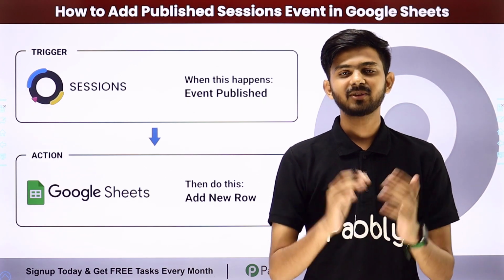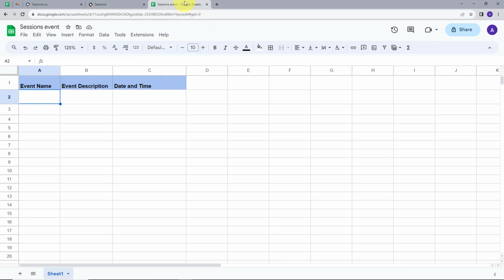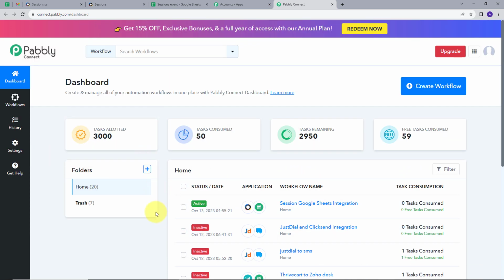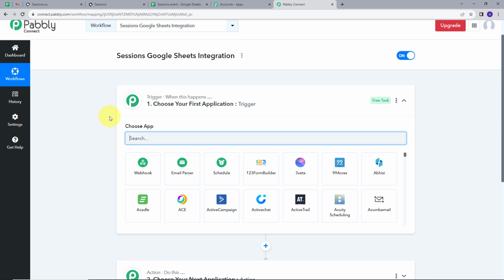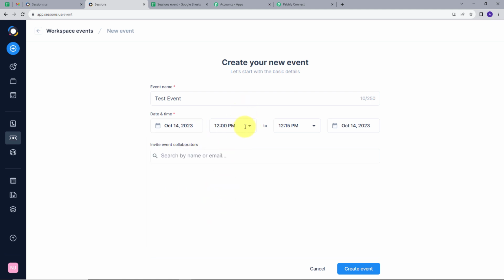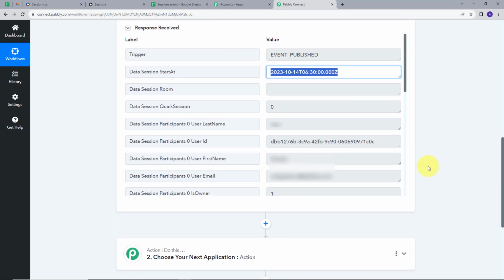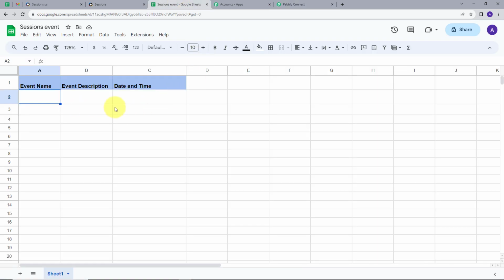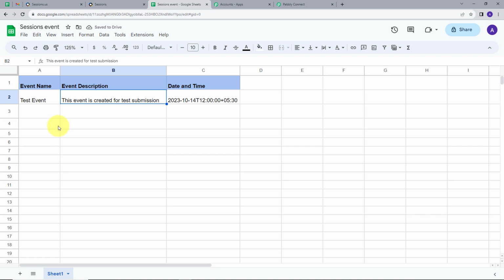How to Add Published Sessions Event in Google Sheets | Sessions Google Sheets Integration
In this video tutorial, we'll guide you through the process of automatically adding published sessions events to Google Sheets using Pabbly Connect. This powerful automation ensures that all your session details are efficiently recorded and organized for easy access and management. Here's how this integration works:

1.Session Events Publication Trigger: The automation begins with a trigger configuration that actively monitors the publication status of your session events. When a new session event is published or an existing event's details are updated, this trigger event is activated.

2.Session Event Details Extraction: Upon trigger activation, Pabbly Connect efficiently extracts the relevant session event details, including the event's name, date, time, description, and any other pertinent information.

3.Integration with Google Sheets: Pabbly Connect serves as the central hub for connecting your session event data with your designated Google Sheets document. An action is configured within Pabbly Connect to add or update rows in your Google Sheets, based on the extracted session event details.

4.Recording Event Details in Google Sheets: Using the extracted session event information, Pabbly Connect automatically adds or updates rows in your Google Sheets document. This ensures that all your session events are efficiently recorded in a structured format within Google Sheets.

1. Automation: Pabbly Connect offers automation capabilities that can help you automate mundane and repetitive tasks. This allows you to save time, money and resources.

2. Integration: Pabbly Connect provides a wide range of integrations so that you can connect different web services with each other. This helps you to create smarter workflow processes and make your business more efficient.

3. Security: Pabbly Connect takes security seriously and provides an industry-standard security system to protect your data and applications.

4. Scalability: Pabbly Connect is highly scalable and allows you to easily add new applications and services to your workflow.

 5. Cost-effective: Pabbly Connect is cost-effective and provides plans for different business sizes.